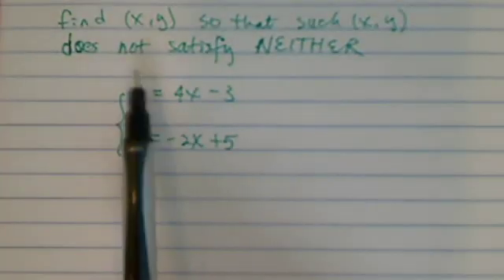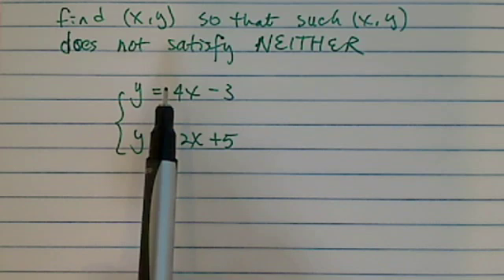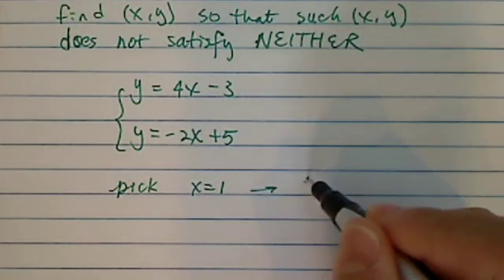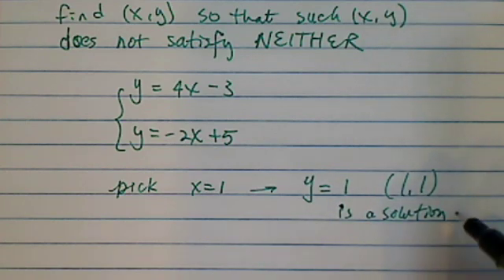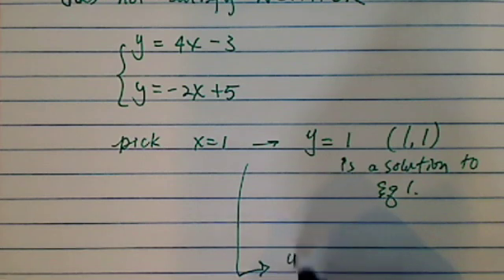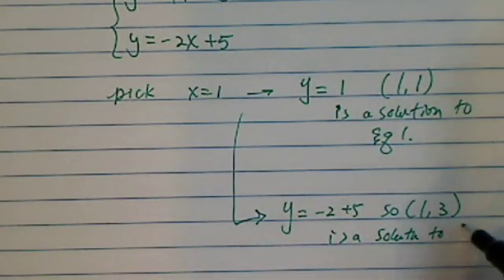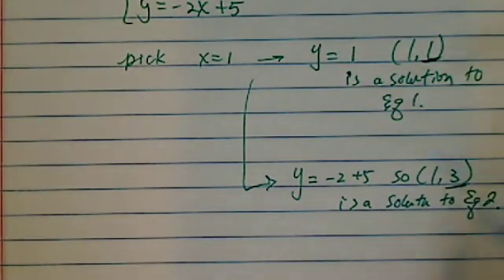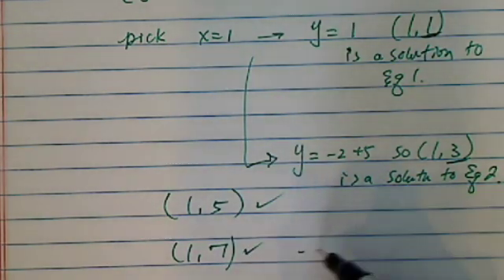SYSTEM OF EQUATIONS EXPLAINED | Find (x,y) That Solves Neither Equation | Algebra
Dr. Pan explains ordered pairs & solutions in this video. She finds a set of (x,y) so that neither equation is solved